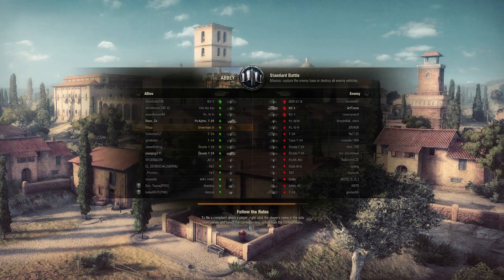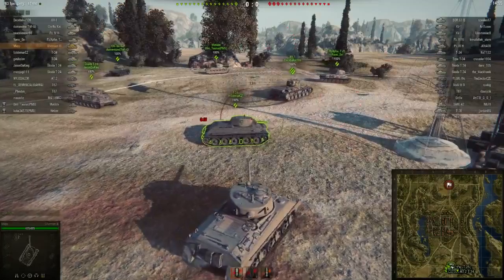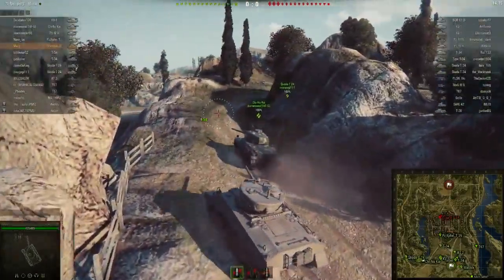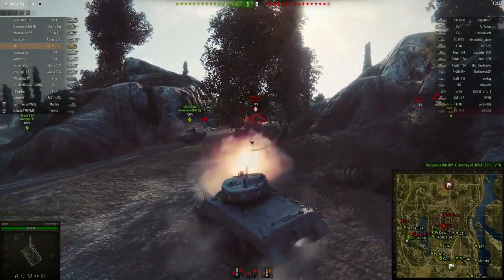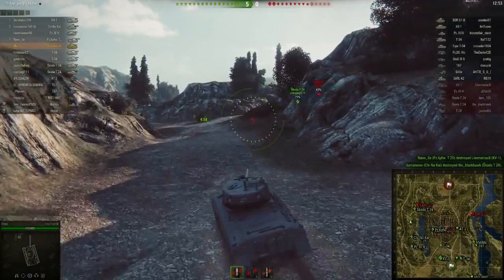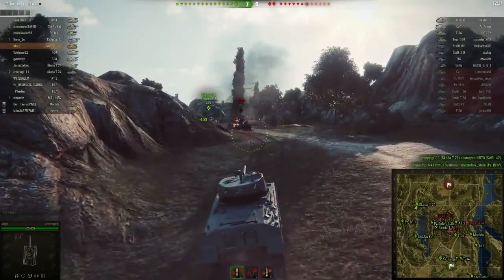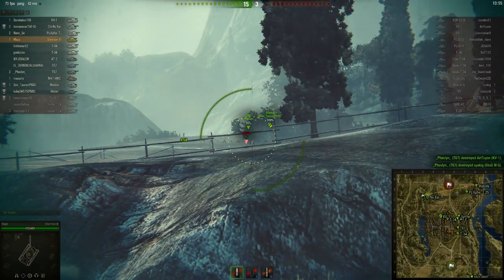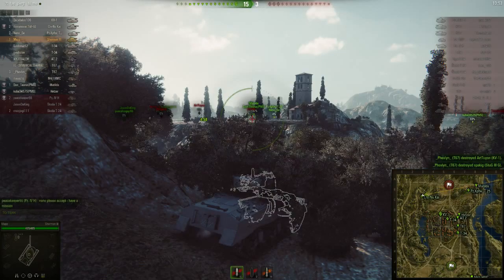A Tank A Day 62 - The Scenic Route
Three lanes, but only one provides rolling hills and a scenic view of the enemy objective and spawn zone. World of Tanks is a free to play game about stuff involving worlds and tanks. I've got nothing, okay?